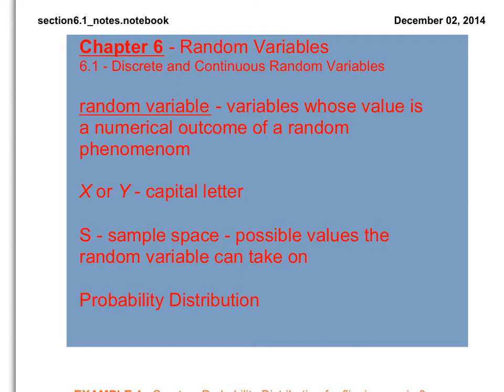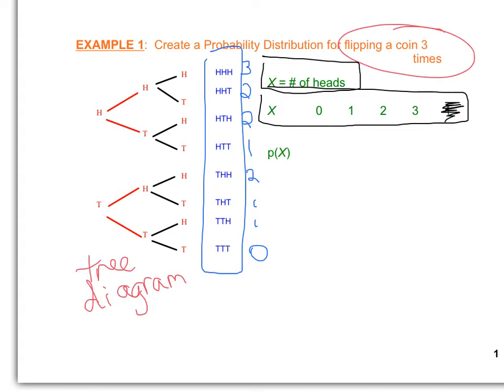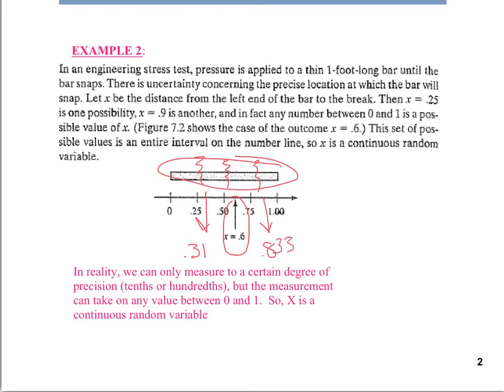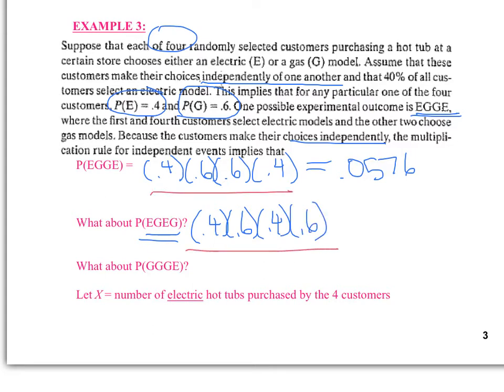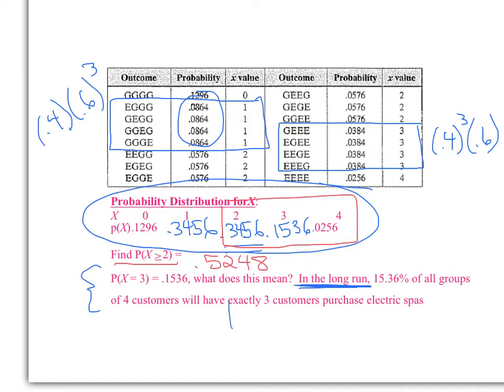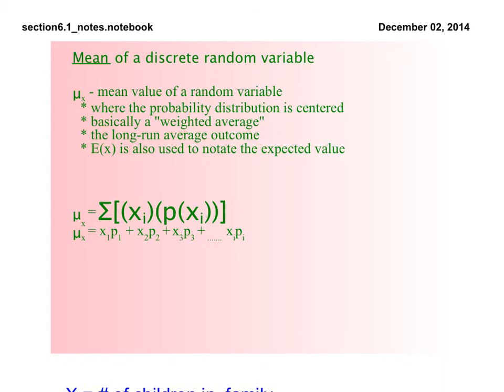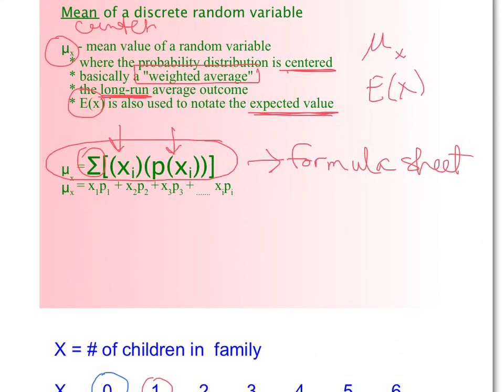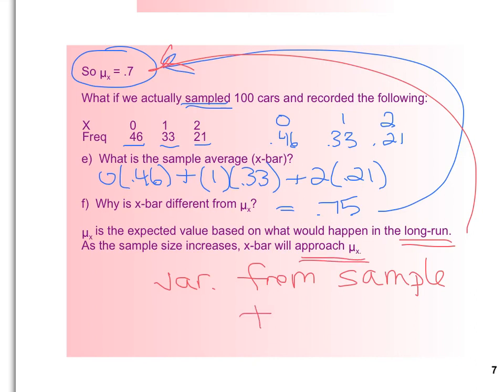section 6 1 podcast